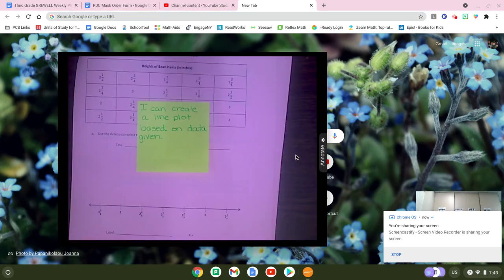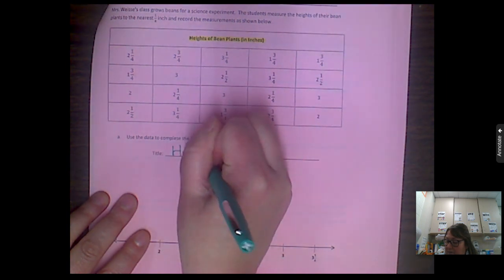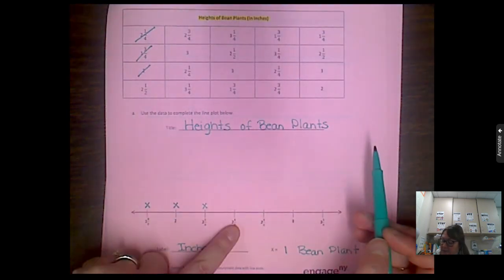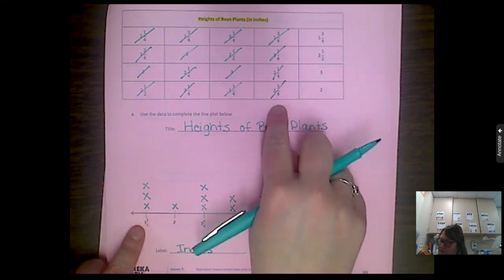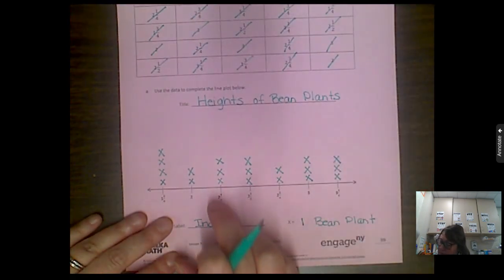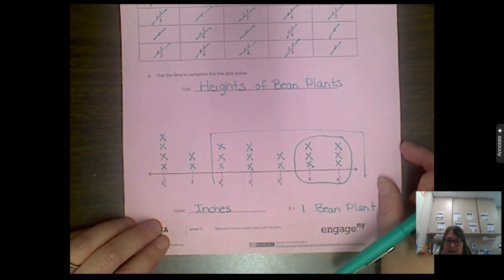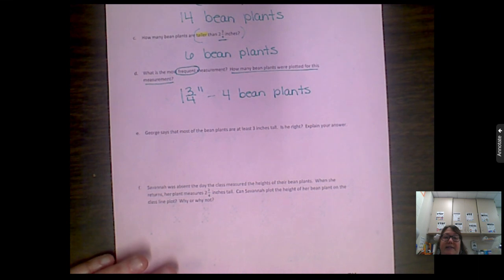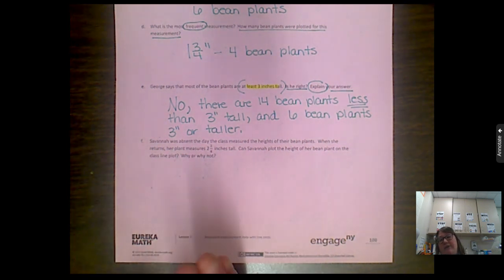Math Unit 6 Lesson 7